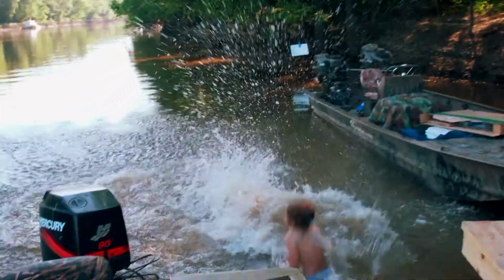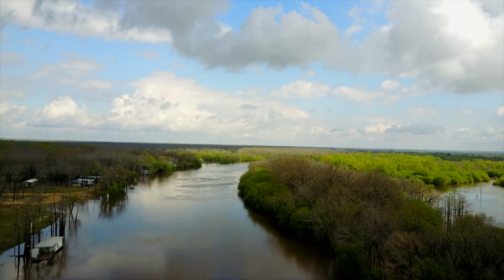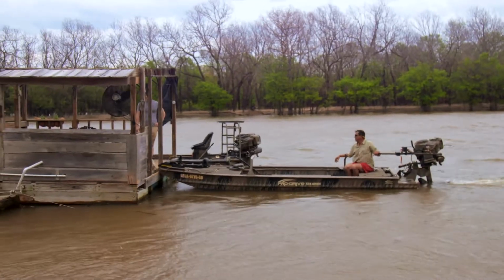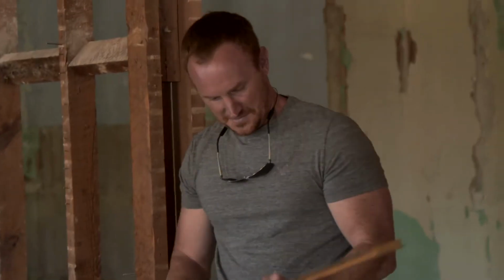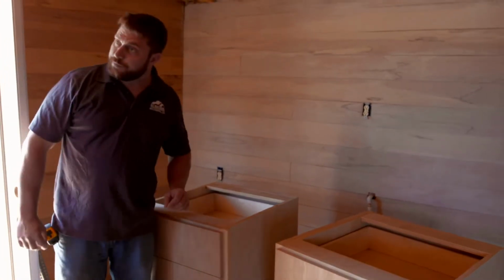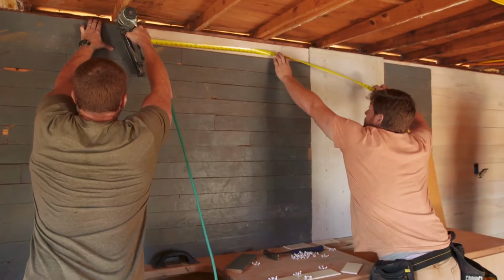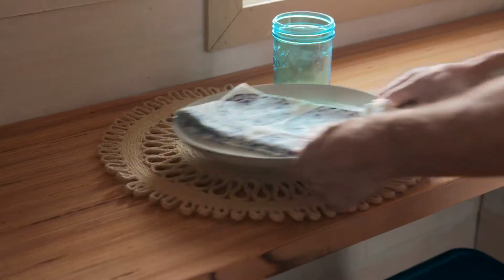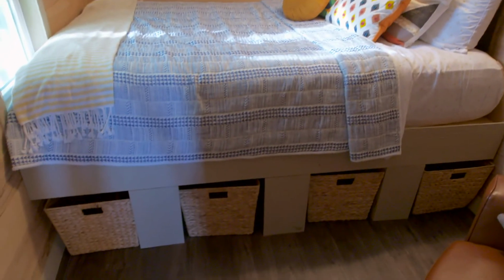LA RIVER BUILDS 2